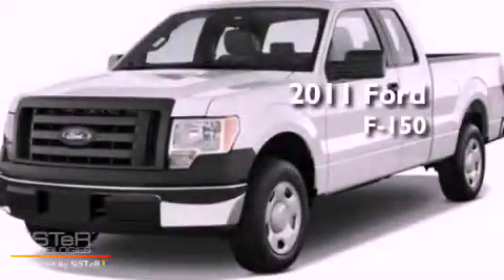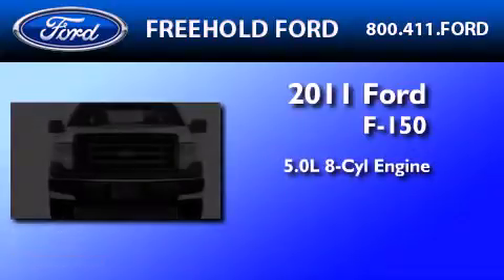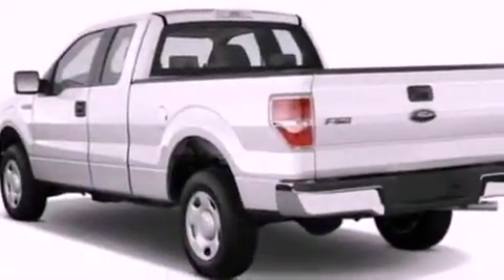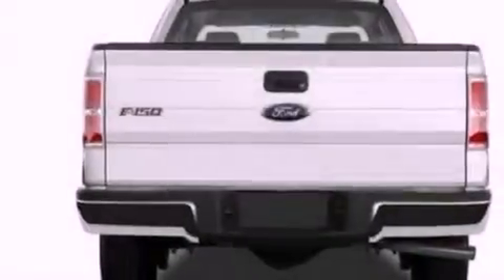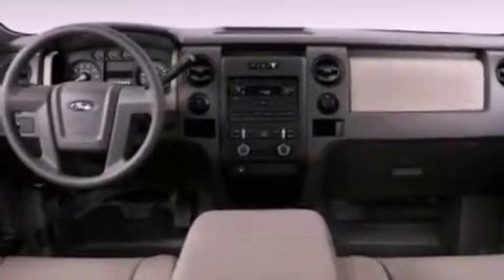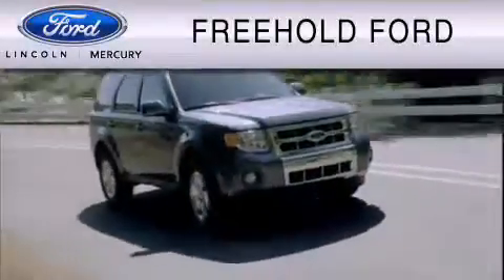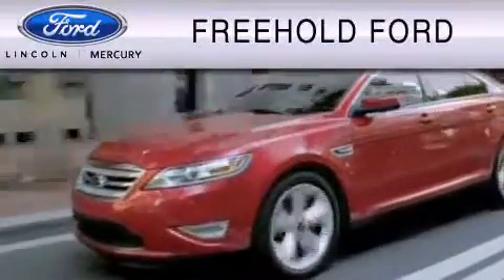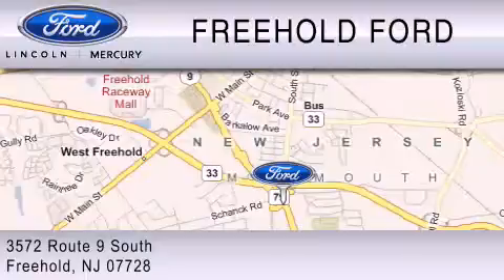2011 FORD F-150 Old Bridge NJ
Year : 2011

 Make : FORD

 Model : F-150

 Engine : 5.0L V8

 Trans . : AUTO 6SPD

 Exterior : INGOT SILVER METALLIC

 Miles : 5

 Freehold Ford

 3572 Route 9 South